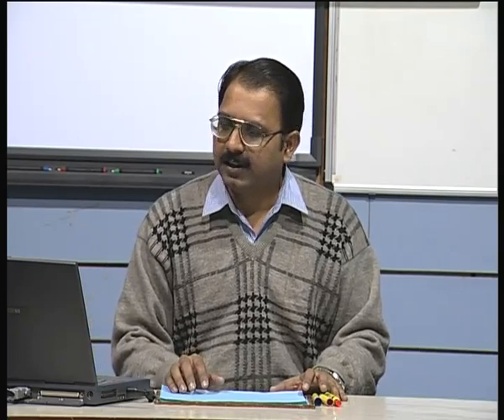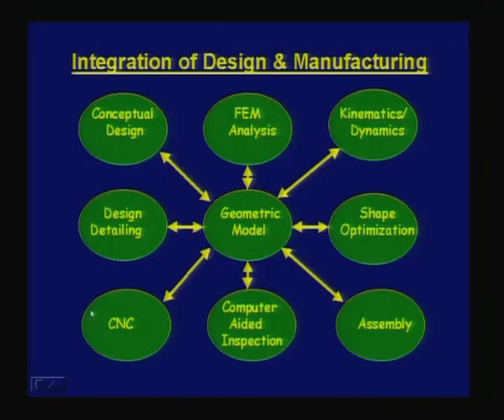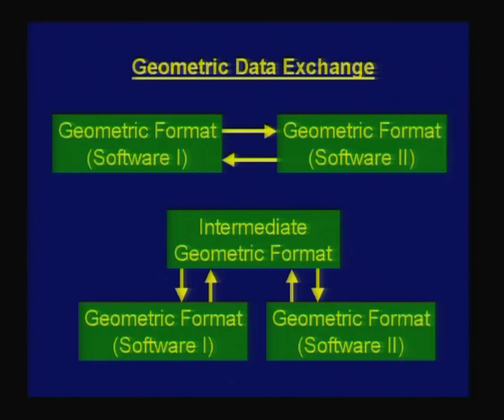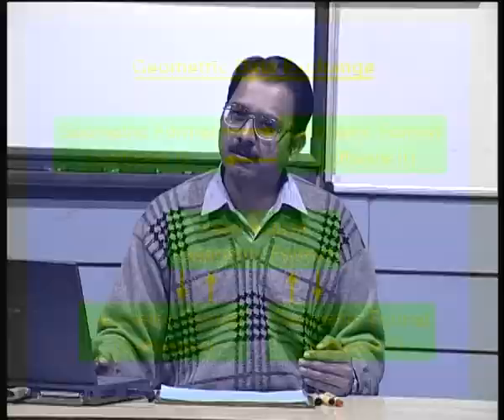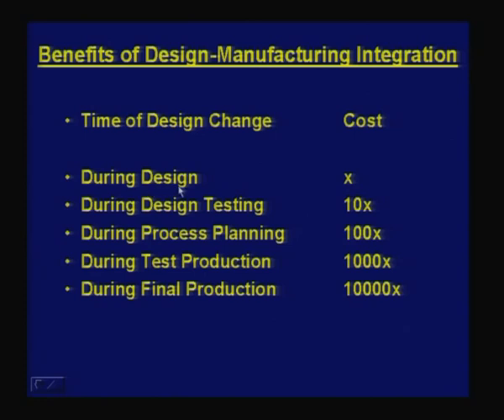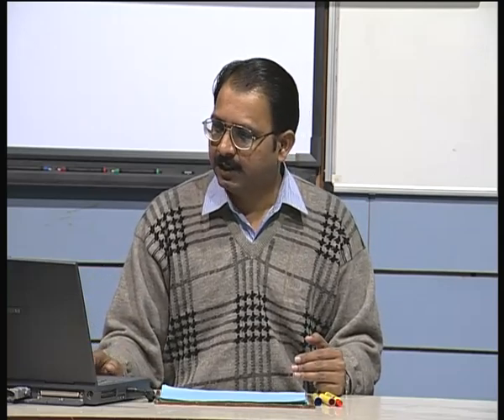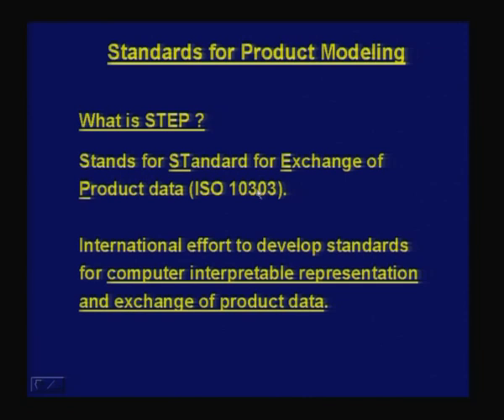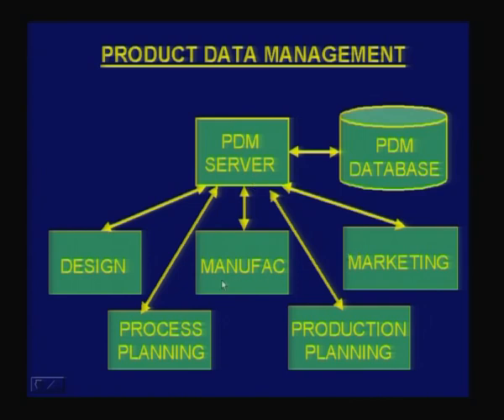Lec-43 What is CAD/CAM